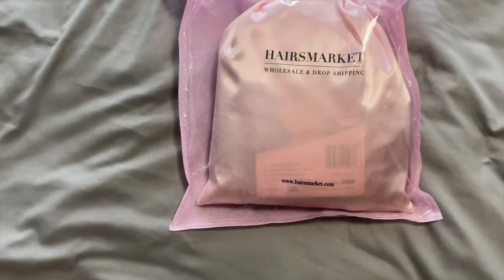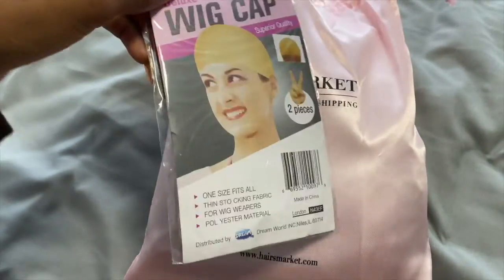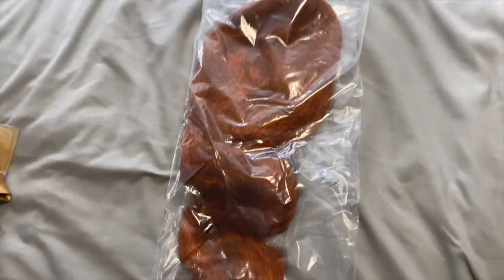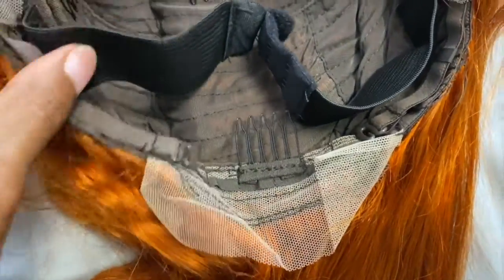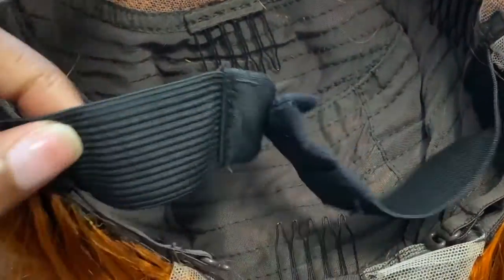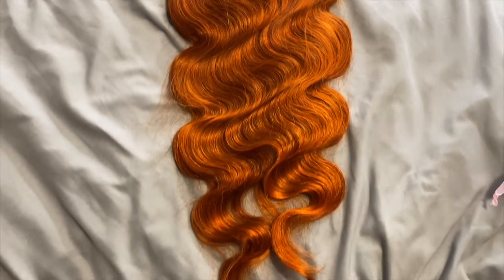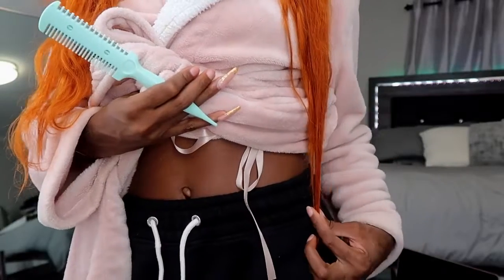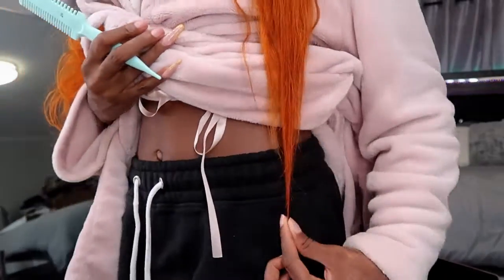GINGER BODY WAVE LACE FRONTAL WIG REVIEW 🍊| ft. Hairsmarket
⬇️HAIR DETAILS⬇️

Video Hair info: 24” Ginger human hair body wave 13X4 lace frontal wig 150% density.

We Offer Drop-Shipping, Private Label For Wholesaler

⬇️CHAPTERS⬇️

♡ INTRO: 00:00
♡ UNBOXING: 01:32
♡ INSTALL: 02:54
♡ STYLING: 05:49
♡ REVIEW: 17:29

♡ snap: alyssa_whipple